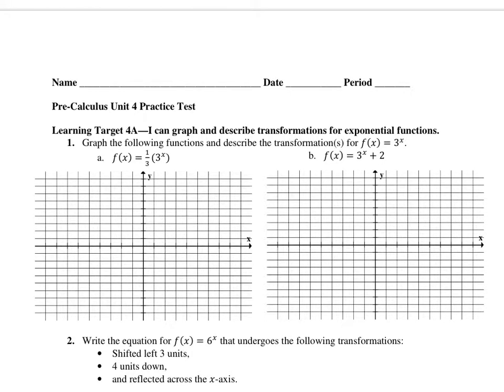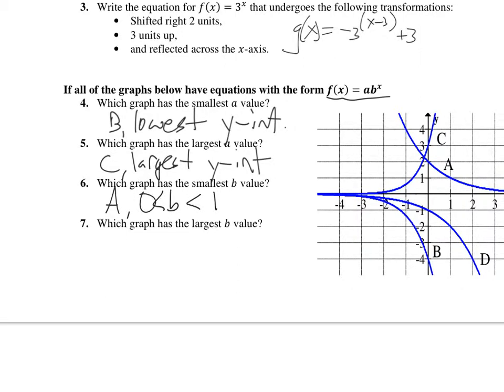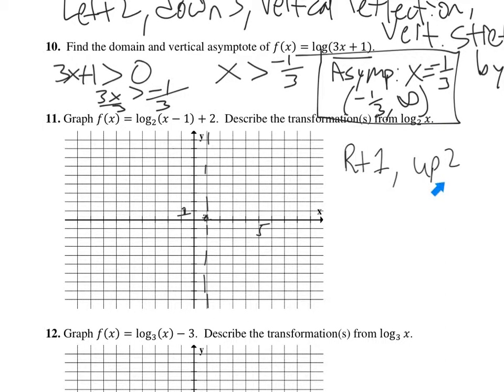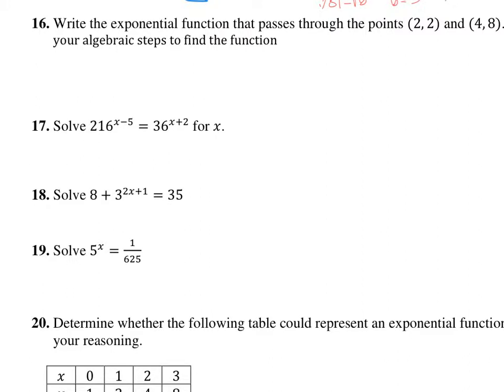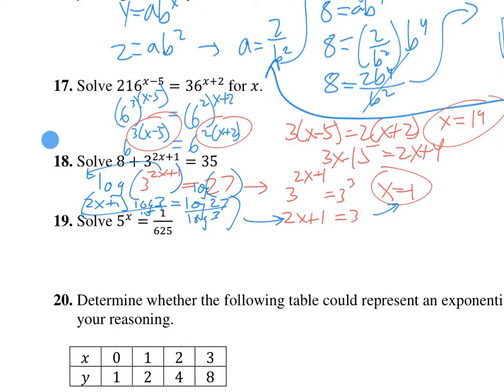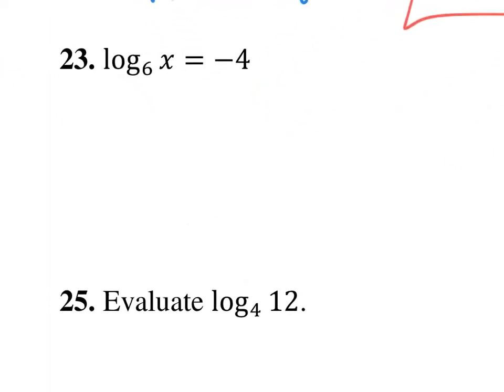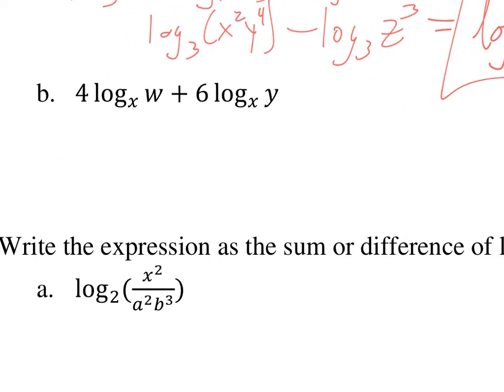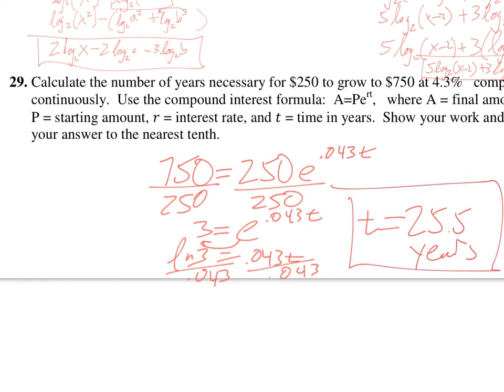PC-Unit4-Review Part 4D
Part 4D